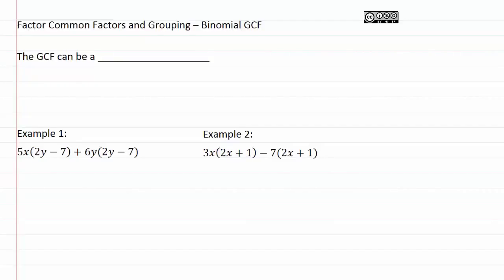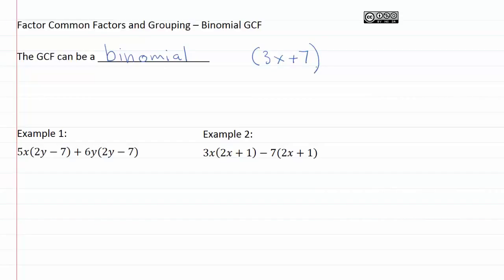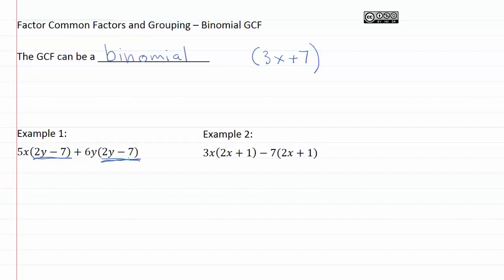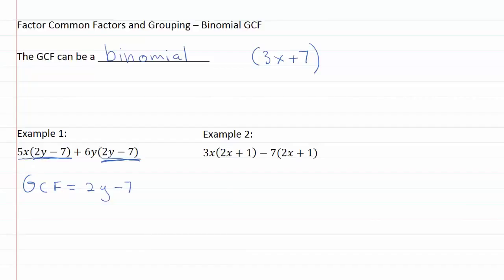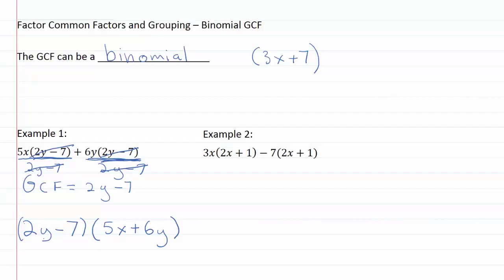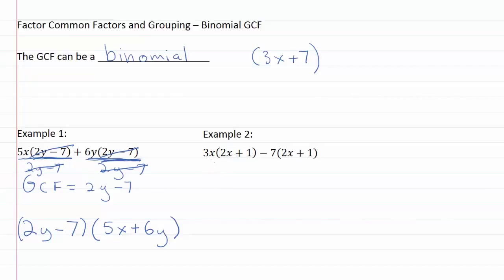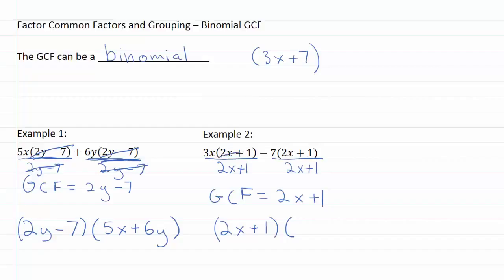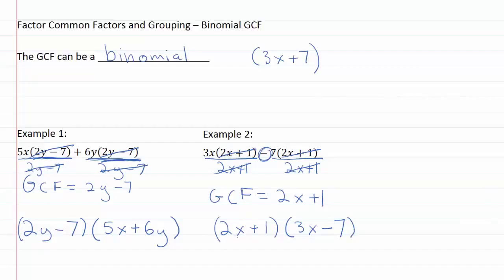10.1c Factor Common Factors and Grouping- Binomial GCF